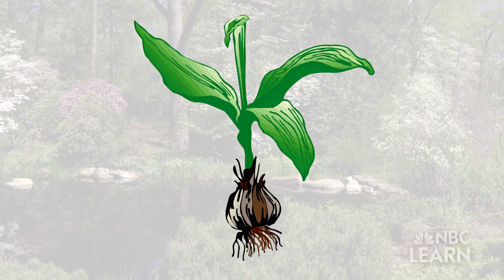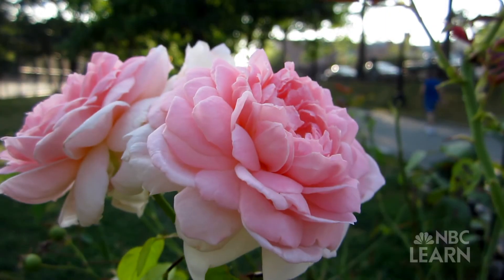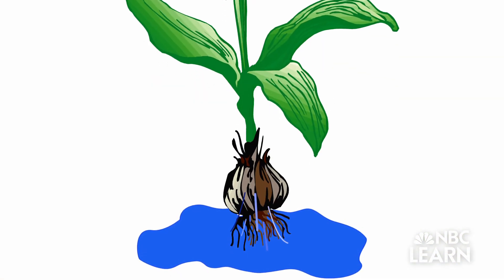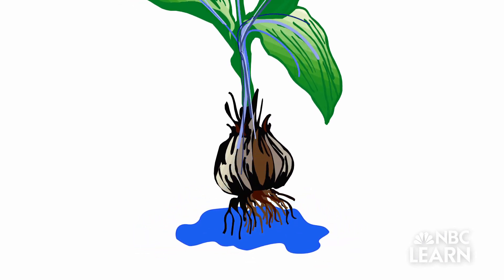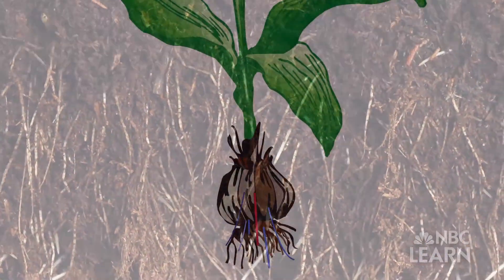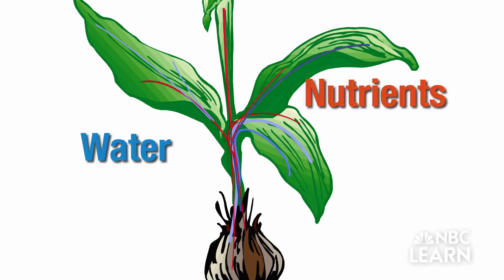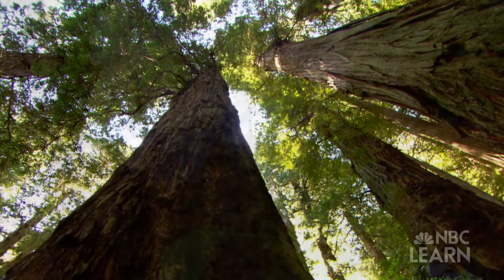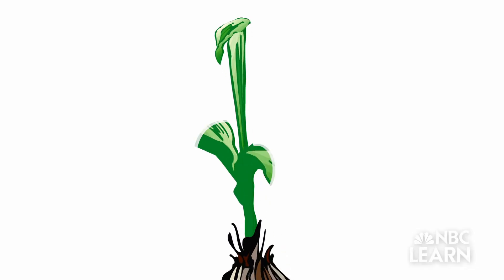Plants in Their Environments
This video provides examples of a wide variety of plants, discusses the basic needs for plants to survive, and describes the three basic plant parts.